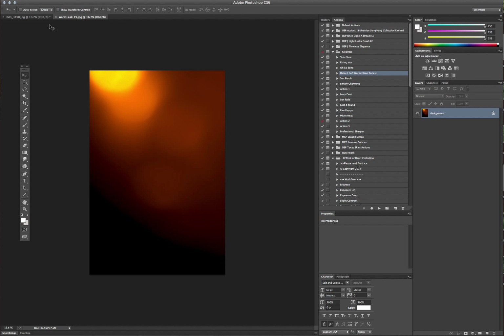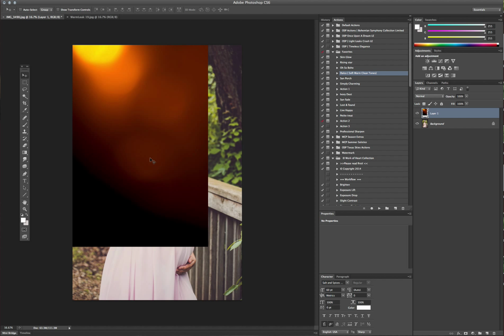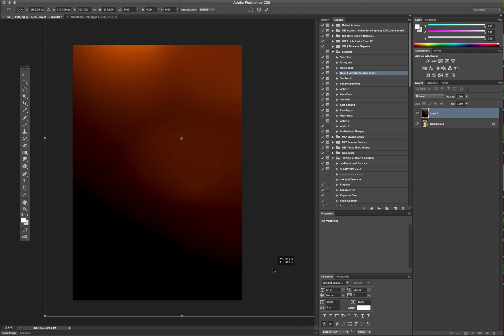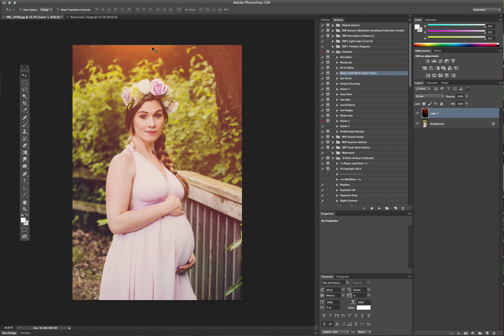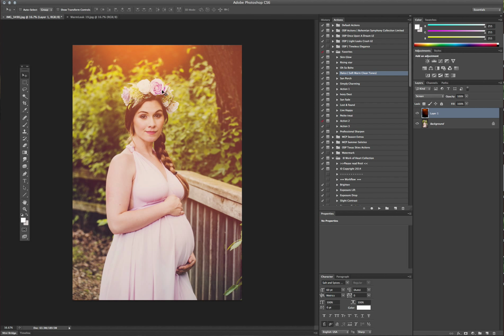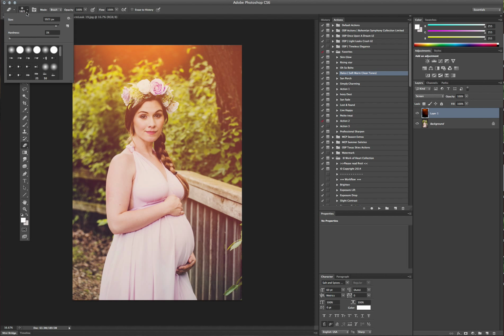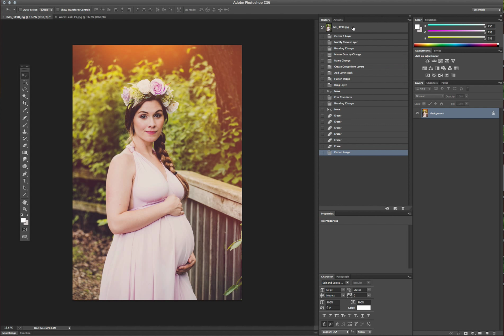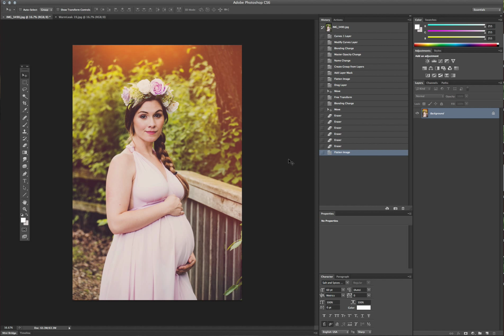Lightleak Tutorial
Super quick Lightleak tutorial. Light leak used is actually from Little Lusker. :)